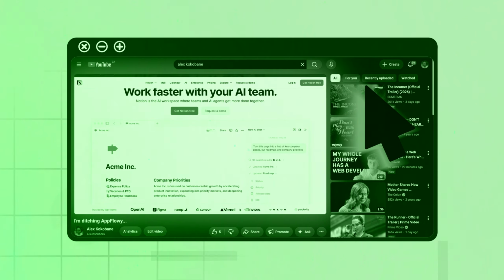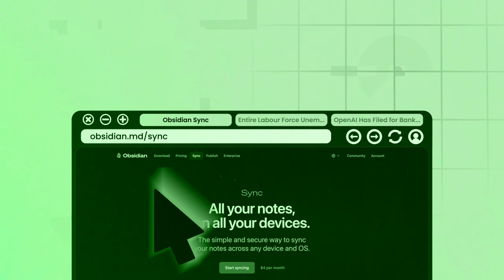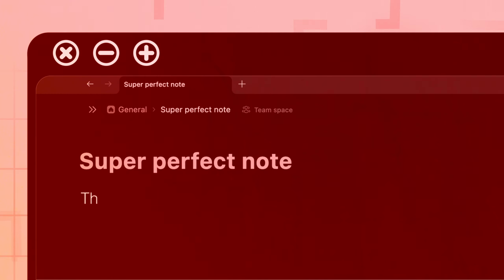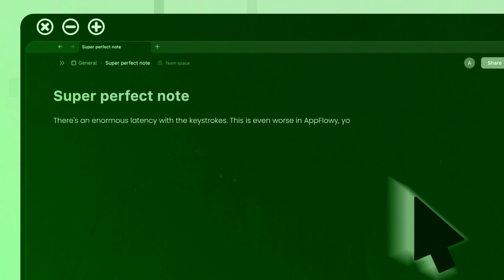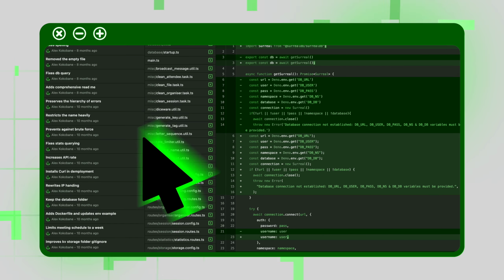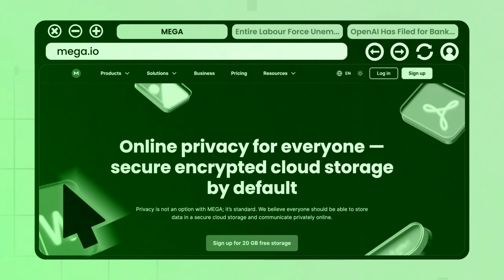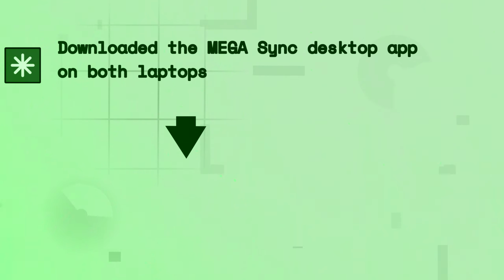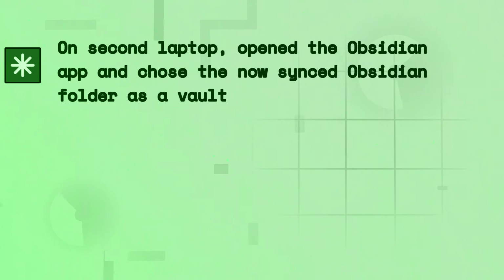I Left AppFlowy, Here's Why...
Signup for my While On Break - Newsletter and Blog

I recently moved from AppFlowy to Obsidian, and this video explains why.

A few months ago I made a video about my frustrations with AppFlowy. This is the follow-up. After giving it every chance to improve, I decided to move on.

In this video I talk about:

Why I left AppFlowy?
Why local-first apps feel fundamentally different from cloud-first apps?
Why I chose Obsidian despite it not being open source?
How I sync my Obsidian vault between multiple devices for free?
The limitations of my current setup and what I'd like to improve next.

This isn't an Obsidian tutorial or a feature comparison. It's my experience after switching and the workflow I've settled on.

If you've also made the switch or you're still deciding between AppFlowy, Obsidian, Notion, or another note-taking app, I'd love to hear what's working for you.

What note taking app are you using right now?